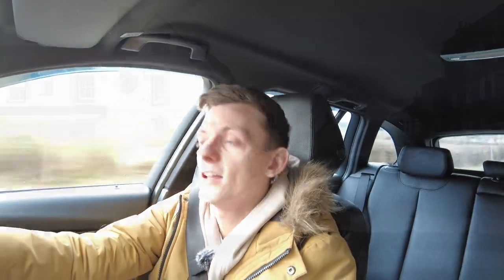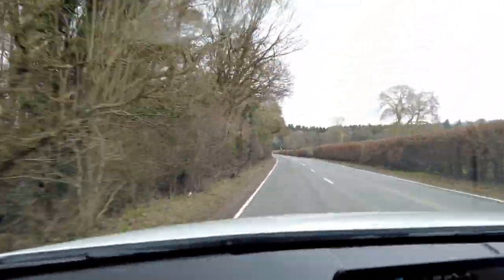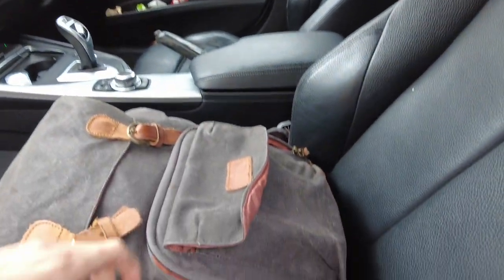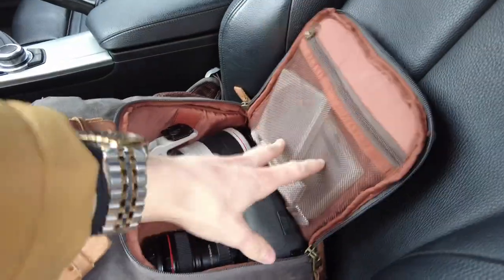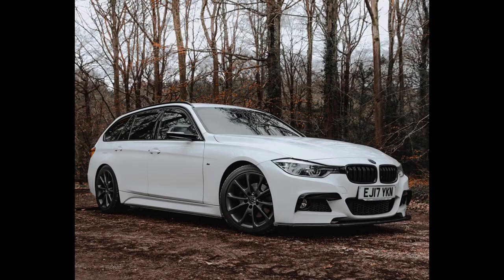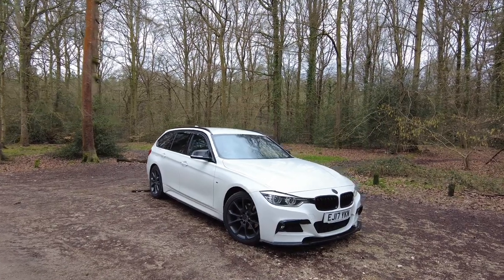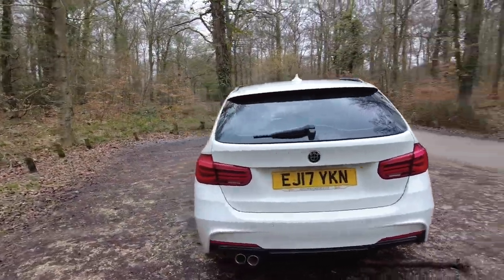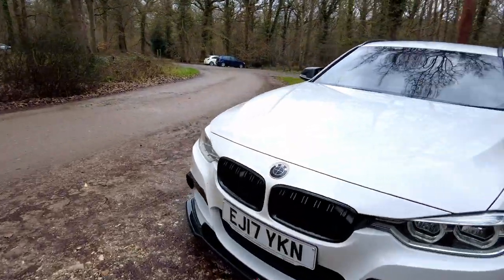Let's get the BMW remapped and take some photos!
My Gear:
Canon 6D MKii
Canon EF 24-105 F4 L
Canon EF 100-400 F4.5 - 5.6 L ii

©️ Paul Randall Photography 2023